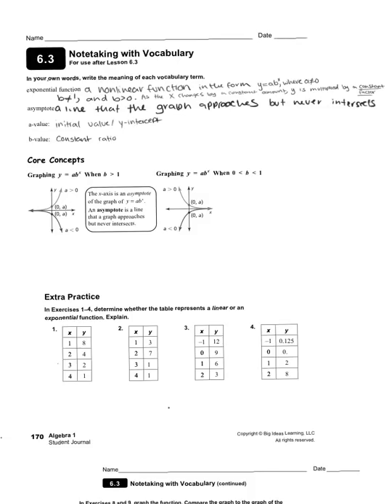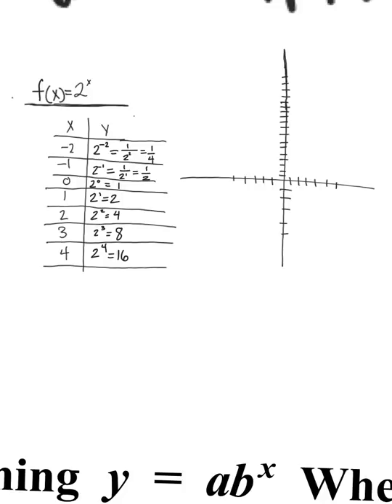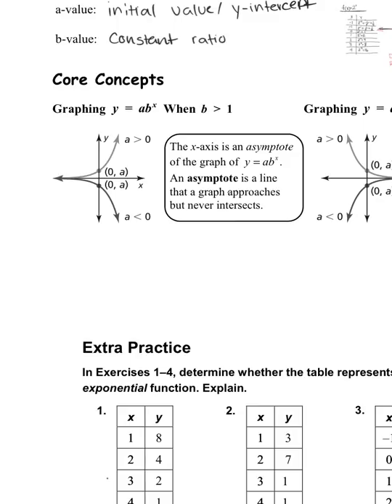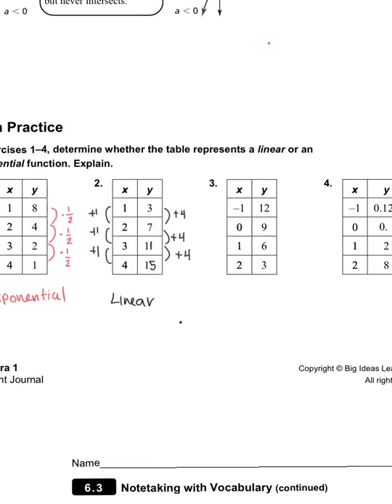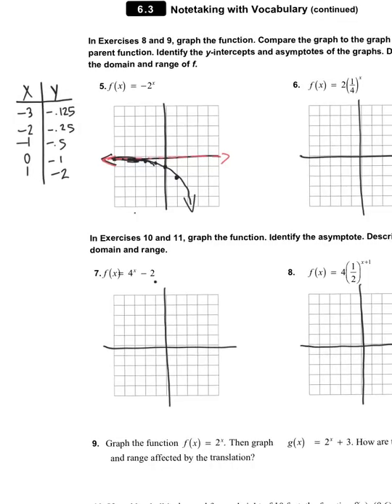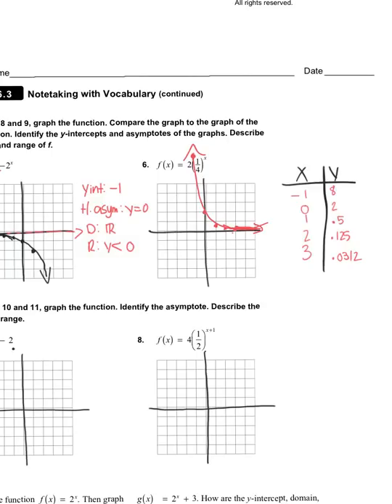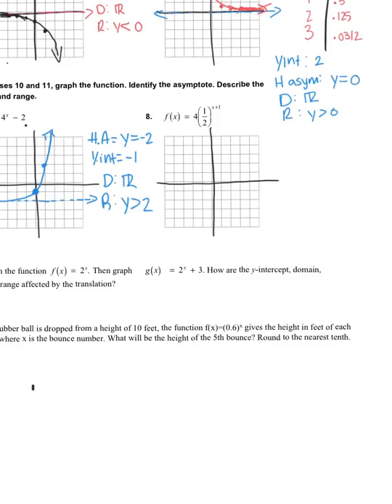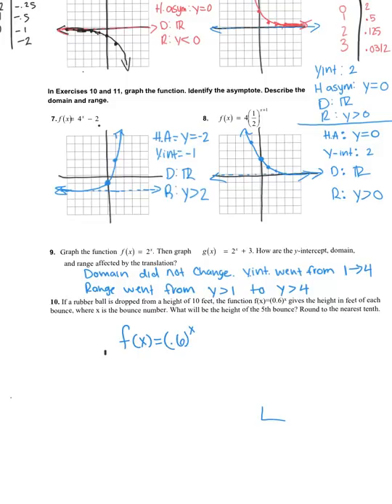Intro to exponential functions